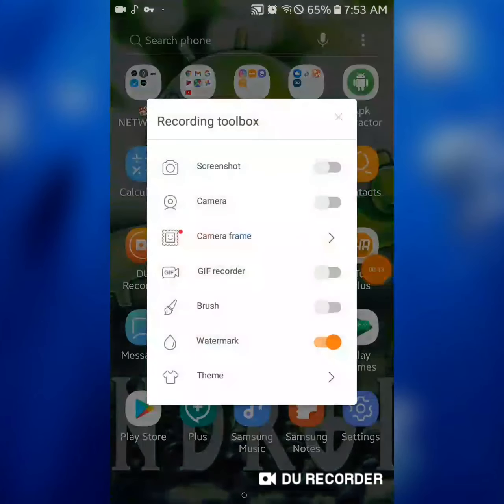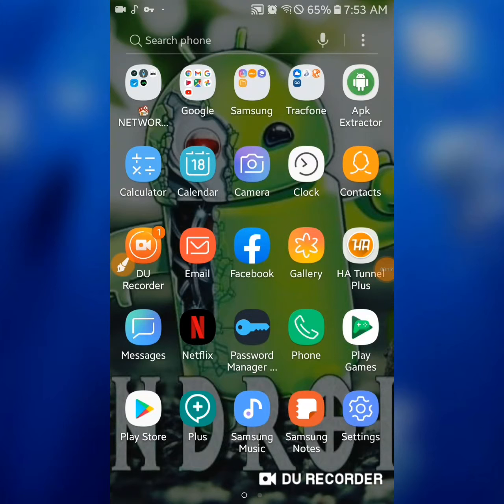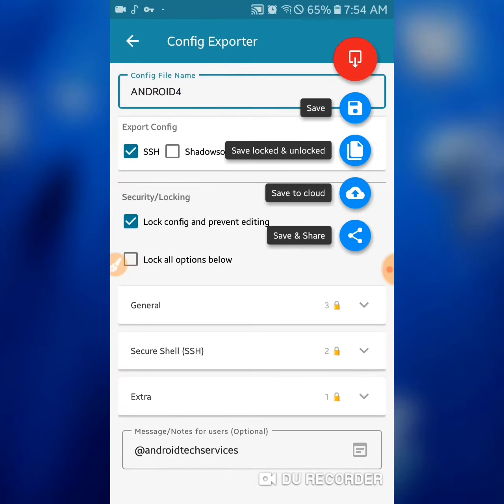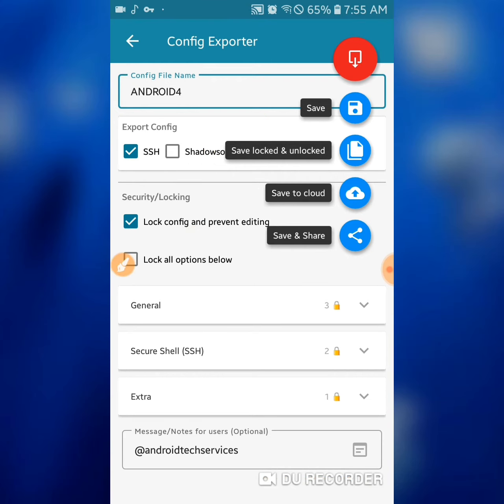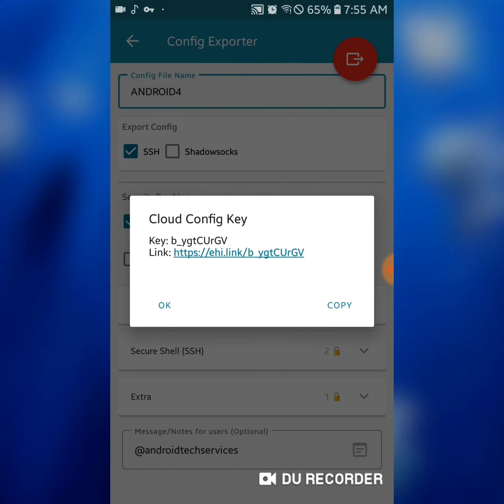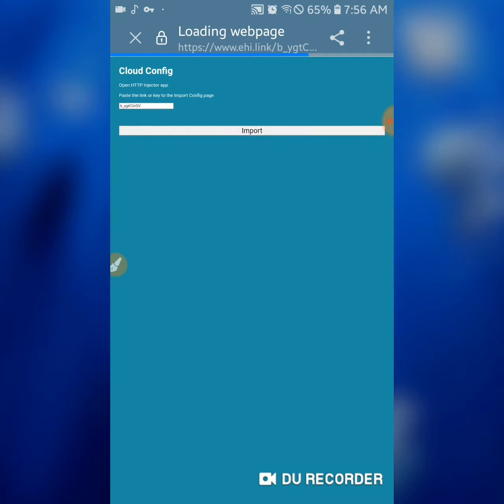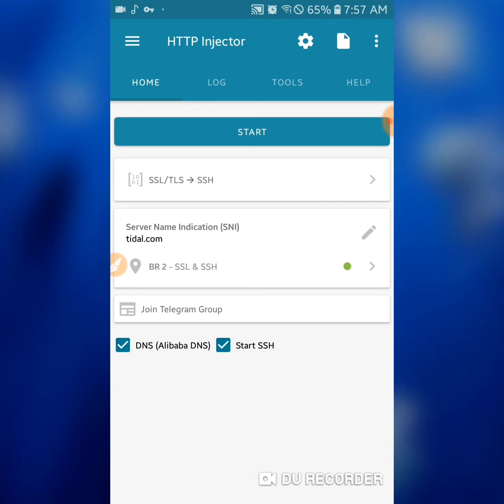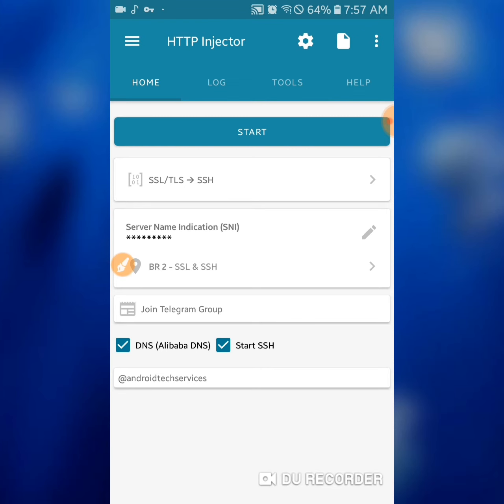tutorial how use http injector new update version 5.6.0 (161)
good morning guys am back

tutorial about http injector new update

What's New

5.6.0
[Added] ehi cloud config
[Added] Support [random=?] and [rotate=?] for SNI and payload
[Added] Support Android 12
[Updated] v2ray settings
[Improvement] Bug fixes and performance improvement

 v2ray required plugin version 1.4

inbox for your personal config file

telegram links above ⬆️⬆️⬆️⬆️⬆️⬆️